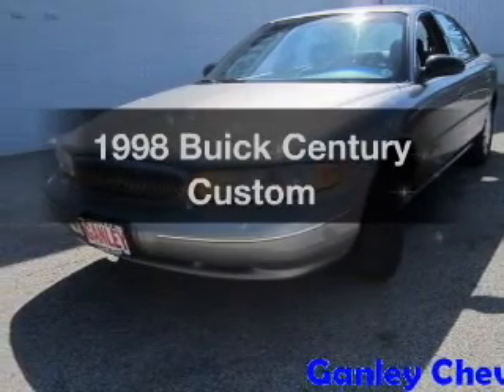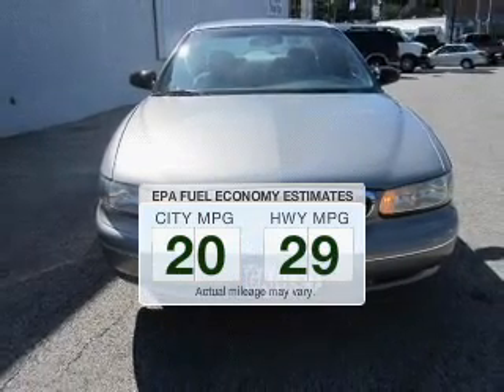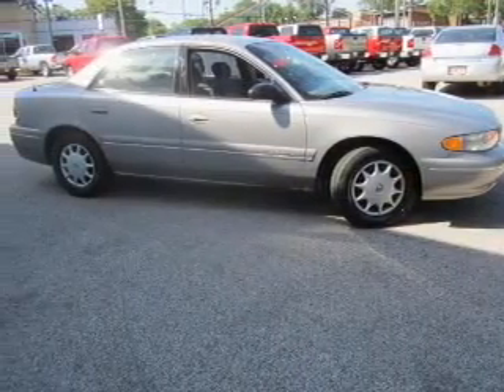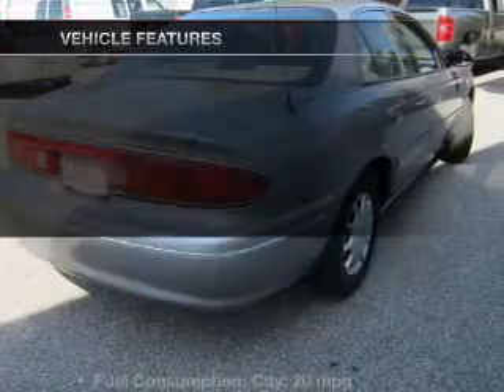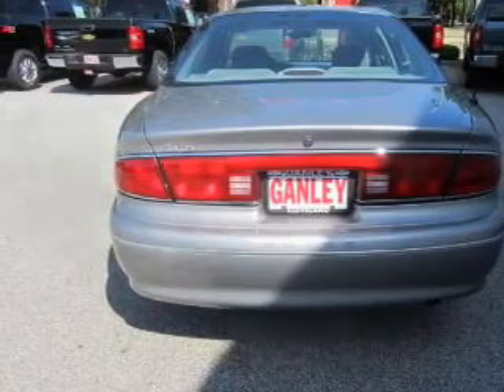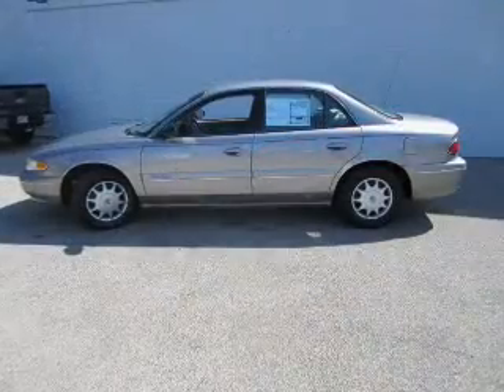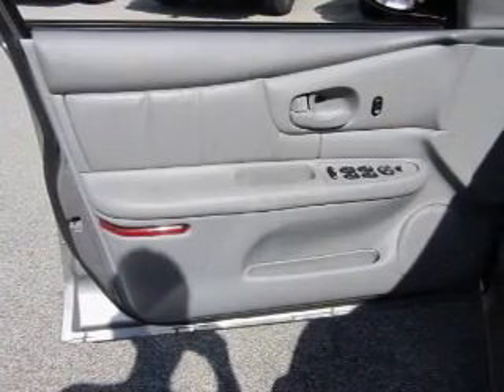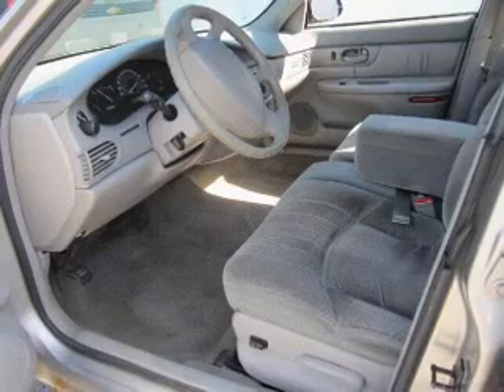1998 Buick Century - Cleveland OH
Year: 1998
Make: Buick
Model: Century
Trim: Custom
Engine: 3.1 liter 6 cylinder 12 valve
Transmission: 4-Speed Automatic
Color: Platinum Gray Metallic
Mileage: 105671
Address:
15315 Lorain Avenue